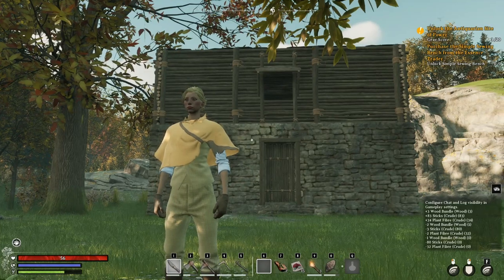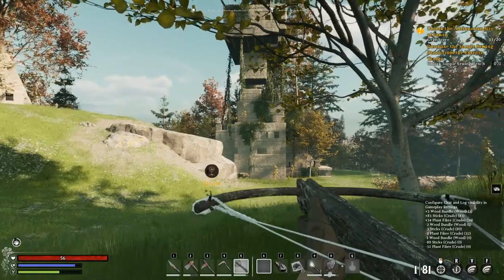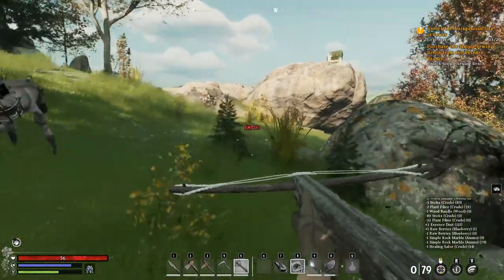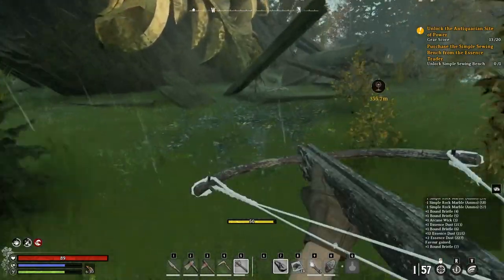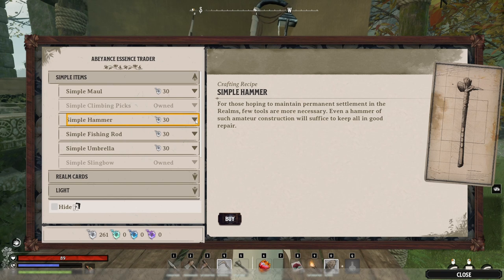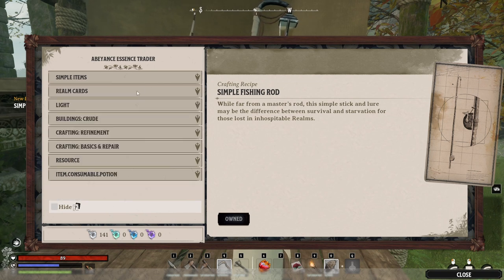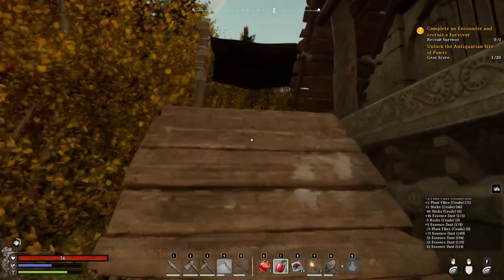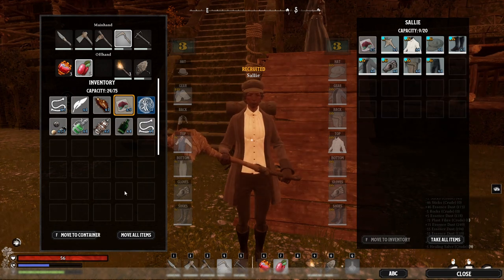Nightingale - Base, benches, new tools and a new recruit - Ep.03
Hi Guys,
Join me in Nightingale as we discover everything this game has to discover.
I hope you'll enjoy this episode and the series.

The_B.I.G.